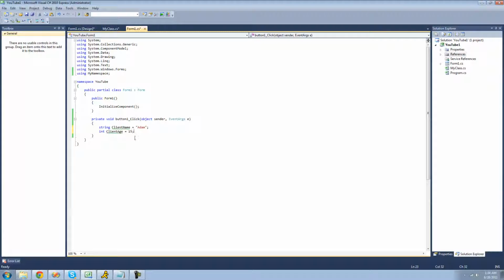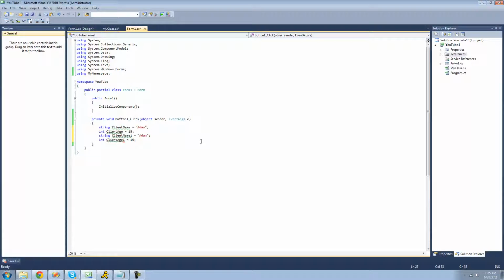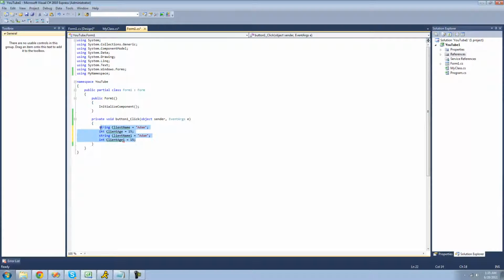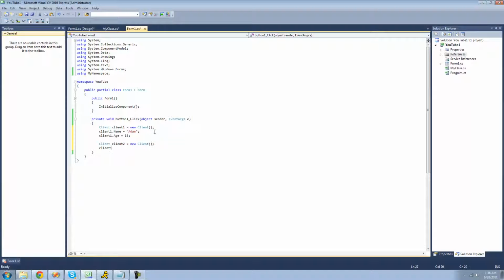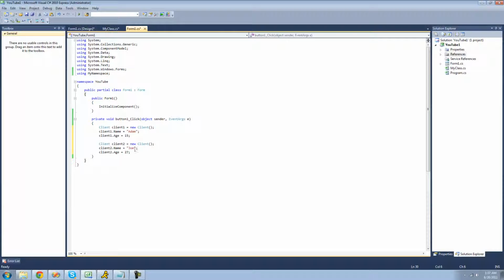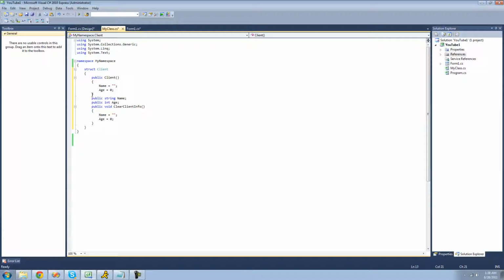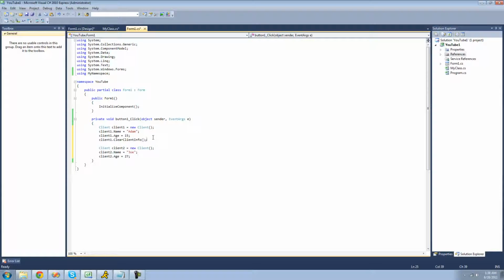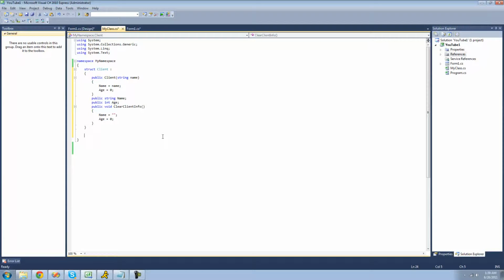C# Beginners Tutorial 28 Structs YouTube